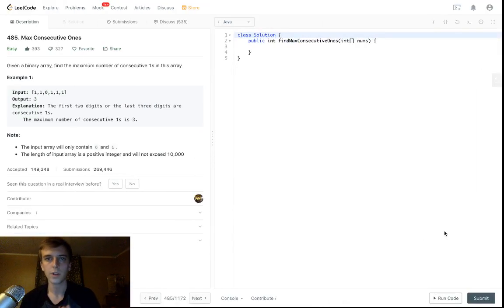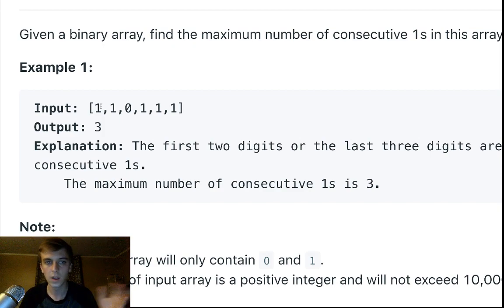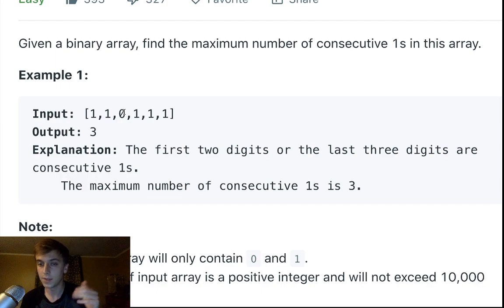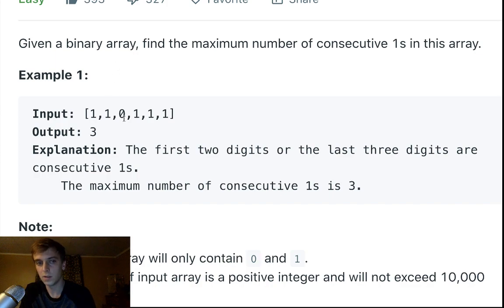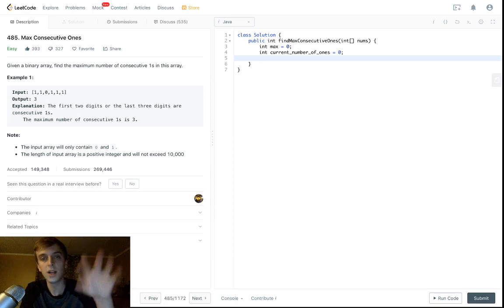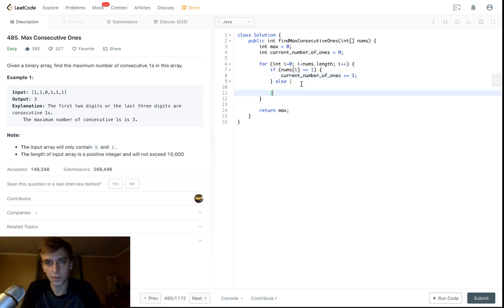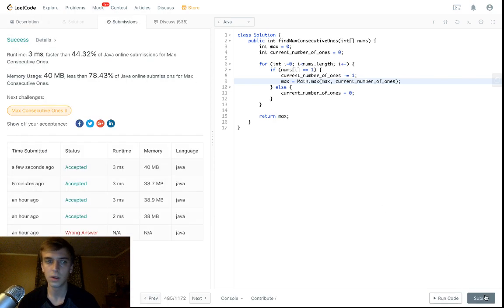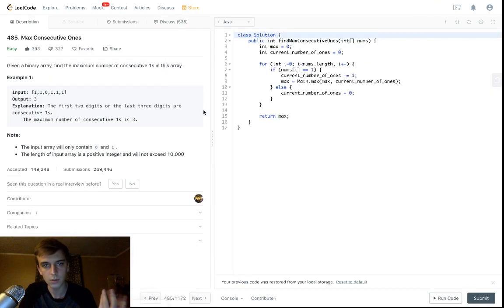LeetCode Max Consecutive Ones Solution Explained - Java